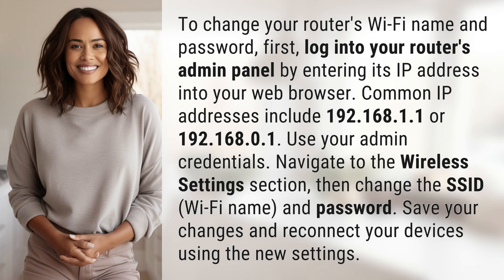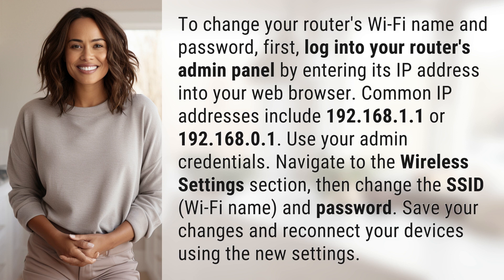How do I change my router's Wi-Fi name and password?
Quick Guide: Changing Wi-Fi Name and Password on Your Router 👉 Wi-Fi Name Change 👉 Learn how to easily update your router's Wi-Fi name and password with this step-by-step tutorial. Keep your network secure and personalized!

Laura S. Harris (2024, May 16.) How do I change my router's Wi-Fi name and password?
    🌐 AskAbout.video